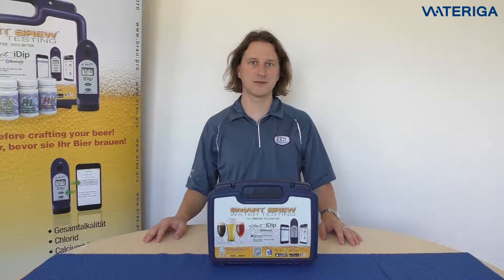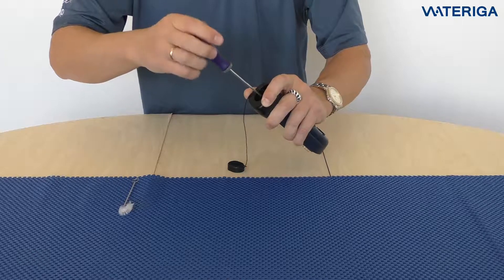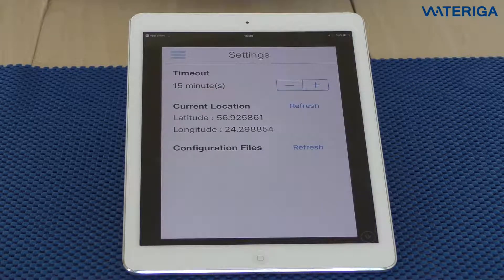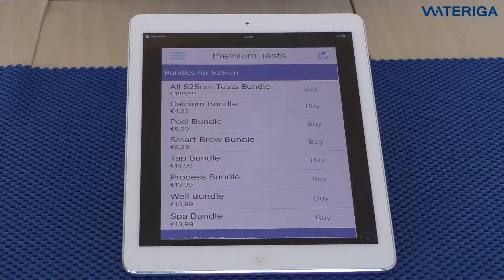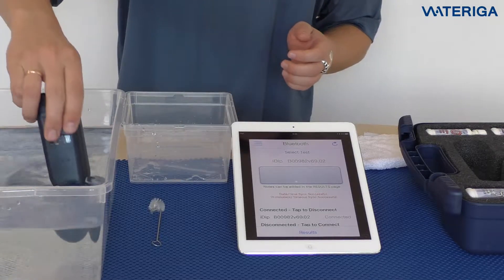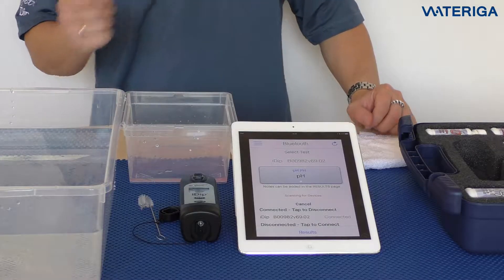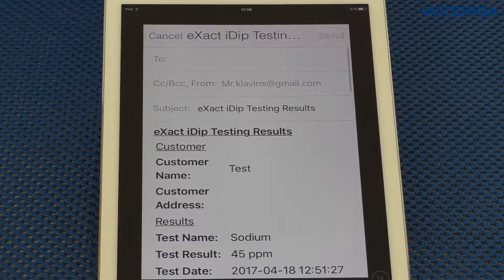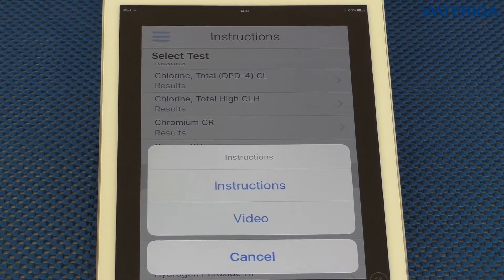Unboxing eXact iDip Smart Brew Kit (English)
We will cover the basics of the eXact iDip Smart Brew Kit (Part number 486101-SB-K)

- how to set up the iDip for test
- how to download extra (premium) algorithms and bundles
- will do a couple of tests such as Total Alkalnity and pH
- explain some of the features of the app